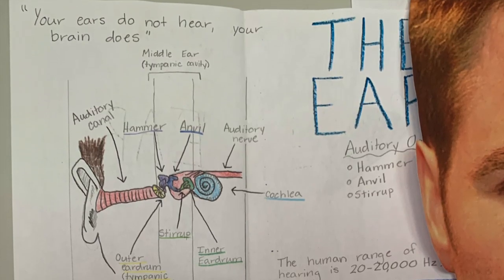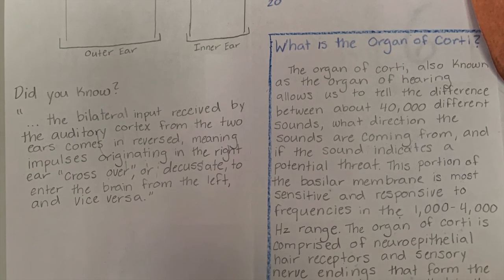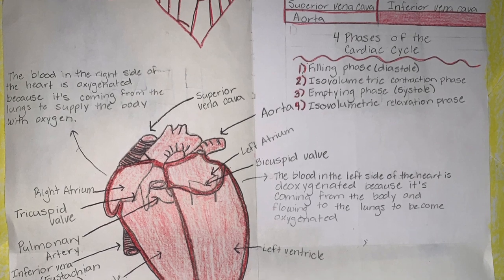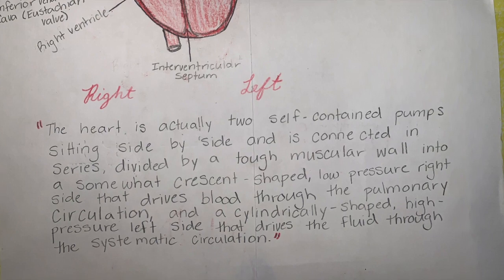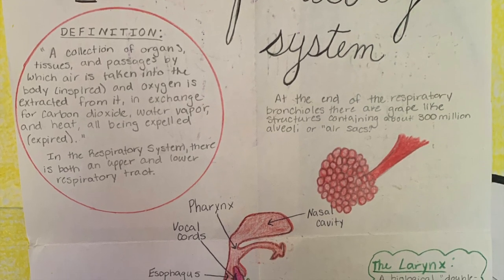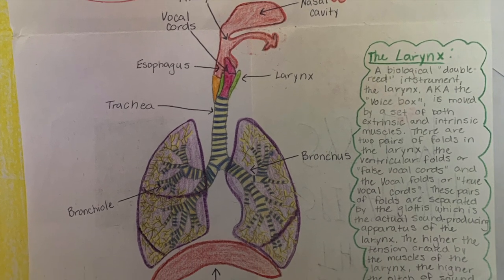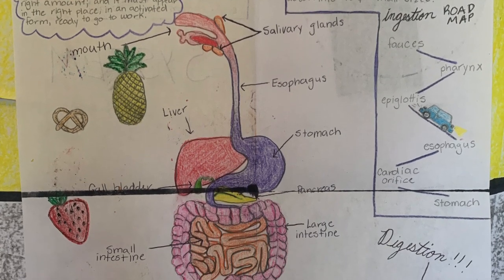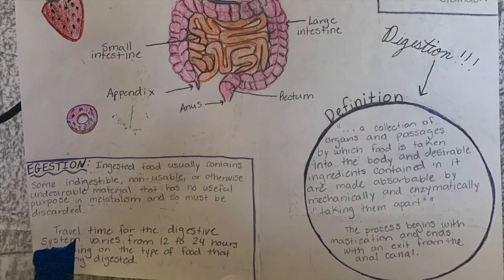Anatomy and Physiology Project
Join Rachel Barber and Chris Pine as they discuss the important concepts they learned in Anatomy and Physiology for the music therapist.